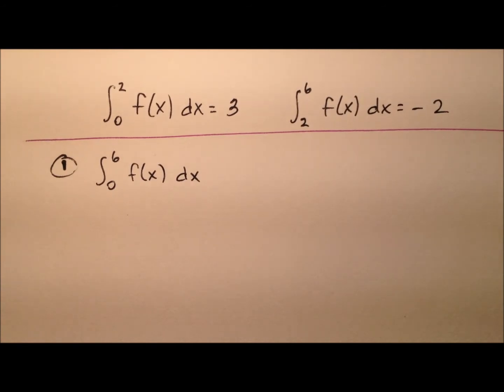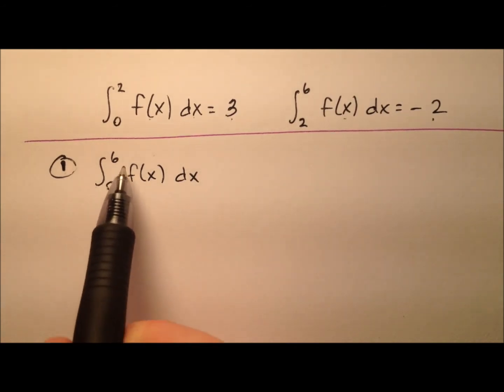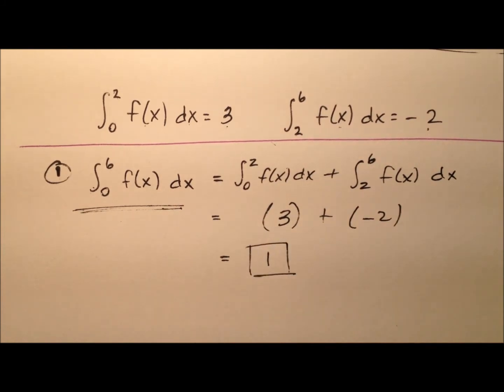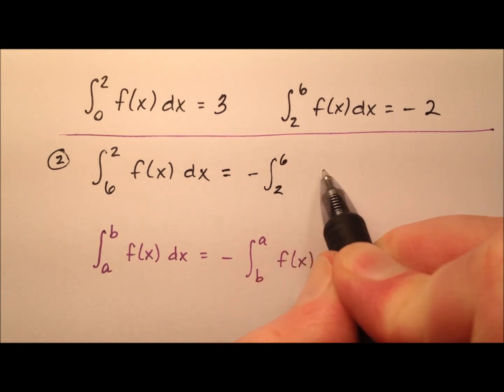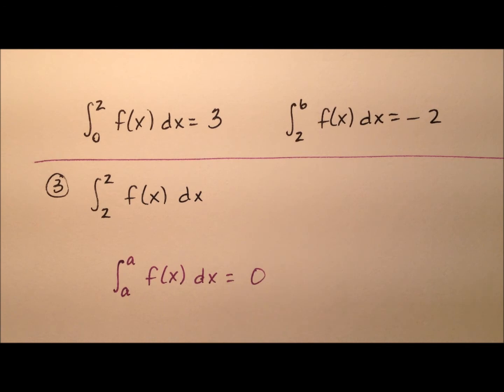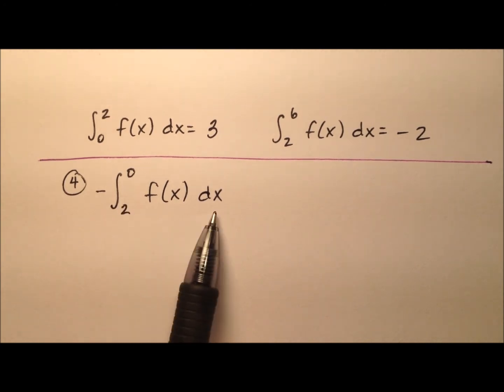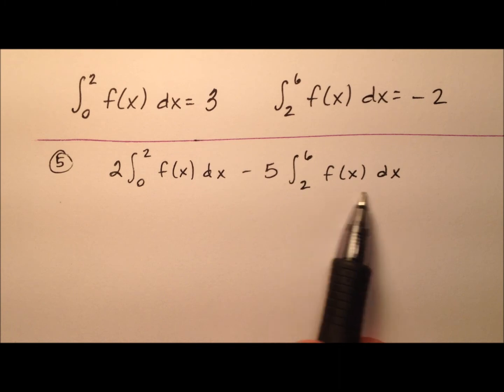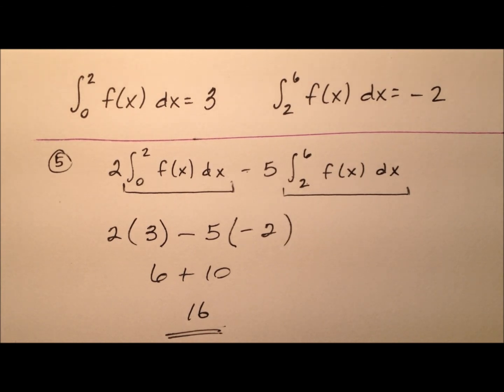Properties of Definite Integrals (Example)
This video works through five short examples of using some general properties of definite integrals to evaluate other definite integrals.